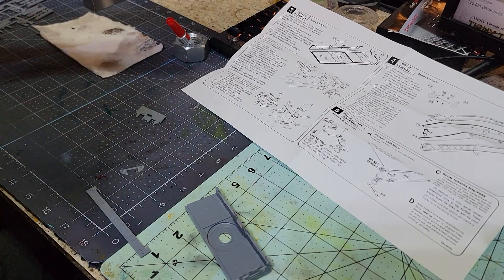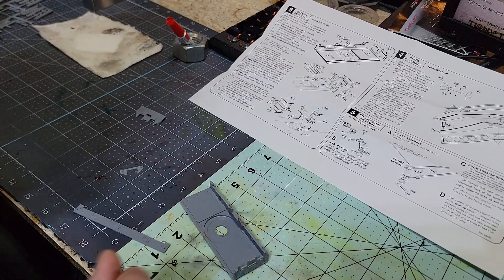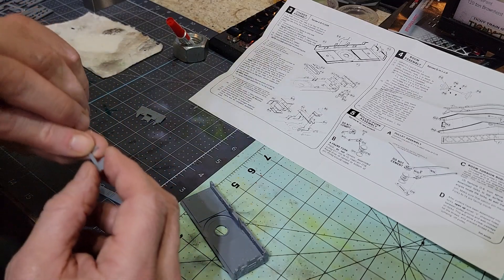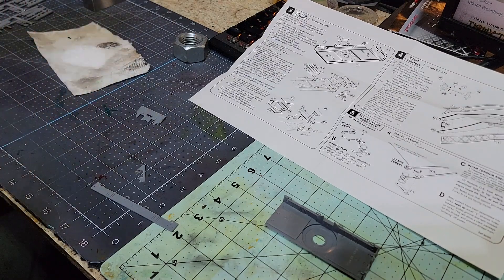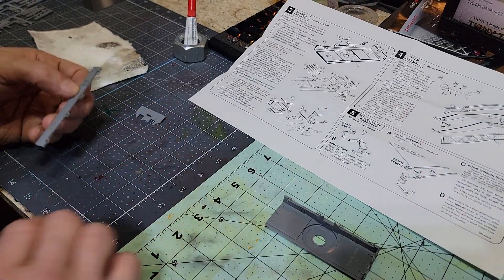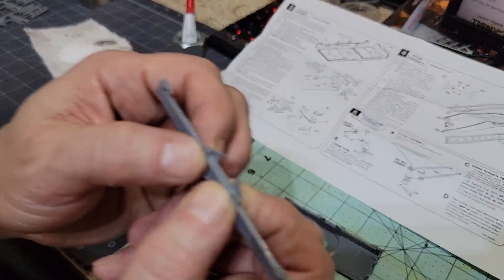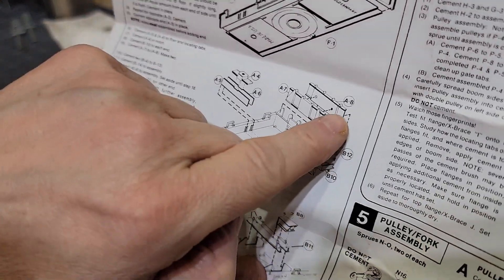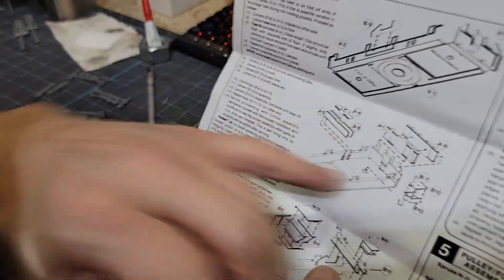Tichy Crane Part 2 Chassis Assembly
In part 1 we did step 1 and 2.  Now were are going through step 3 which is called Chassis Assembly.  This HO Scale Tichy Train 120 ton steam wrecking crane is taking shape!